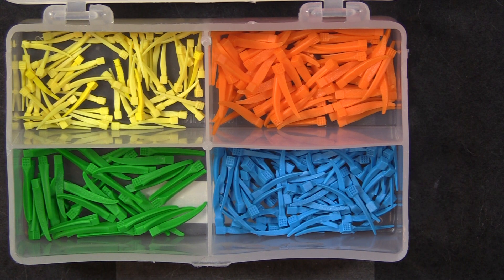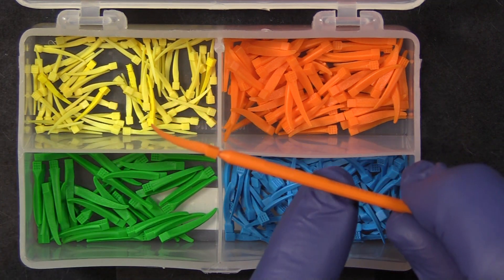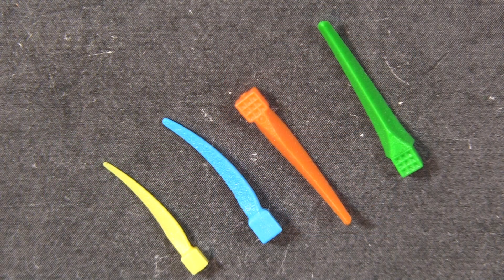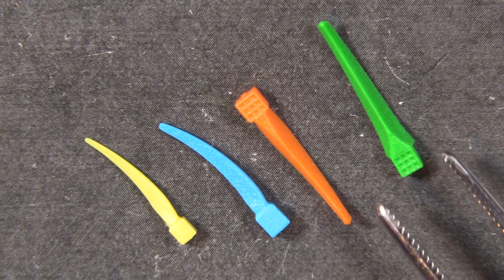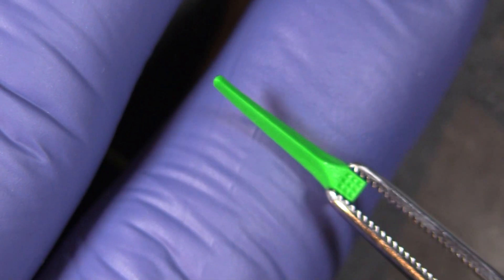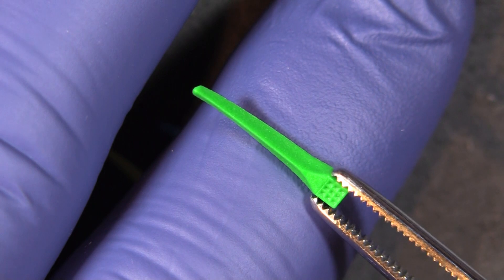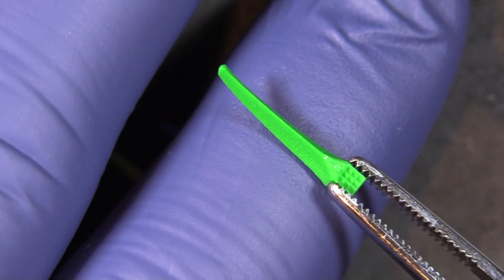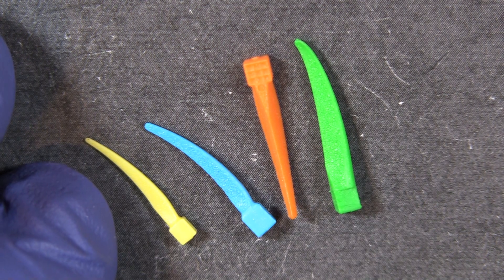G-Wedge Interproximal Wedges from Garrison Dental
Chapters:
0:00-0:11 Intro
0:12-0:29 History of G-Wedge
0:30-0:42 Wedge sizing
0:43-1:24 Wedge features and benefits
1:25-1:40 Outro